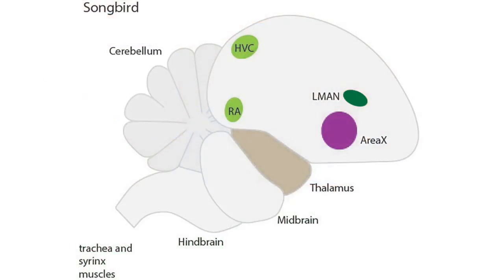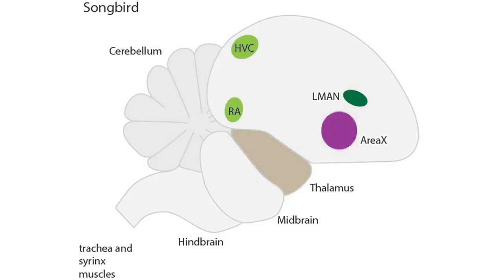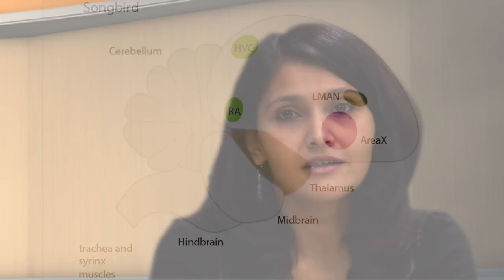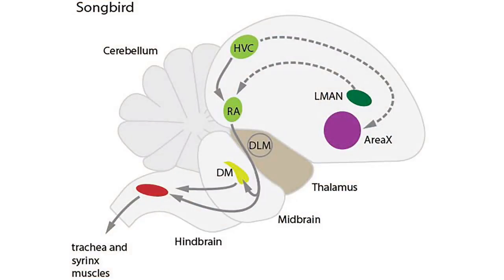Epigenomics of Bird Brain: Modeling Human Speech Circuitry from Songs | Illumina SciMon Video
Singing in songbirds is a model used to study speech production in humans. Humans have much in common with the learning circuitry of songbirds. Researchers identify that gene regulation is specific to each region of the brain involved in song production. They suggest that singing related genes were already primed with epigenetic marks for activation before singing happened. It is a combination of region-specific transcription factors, their binding motifs, and histone regulated gene activation. Sequencing is helping us closely understand this complex circuitry, which can shed light on the very capability we take for granted – Speech.
For more information on applications of Illumina technology in the field of Genomics, please visit us at Illumina: Genomics
Products: